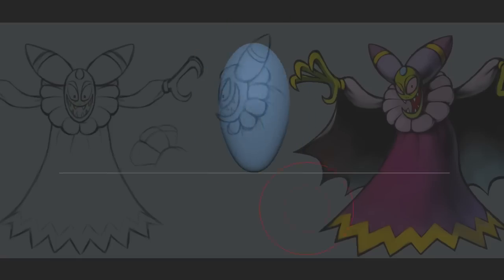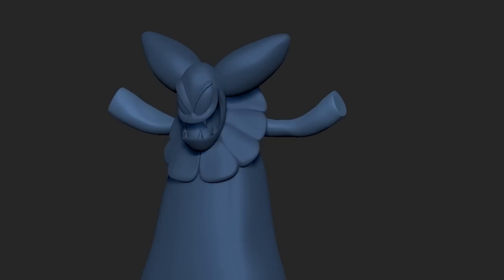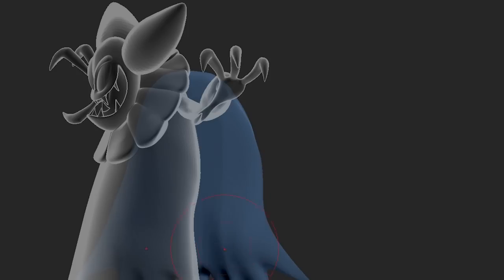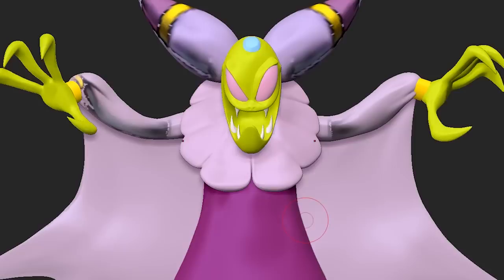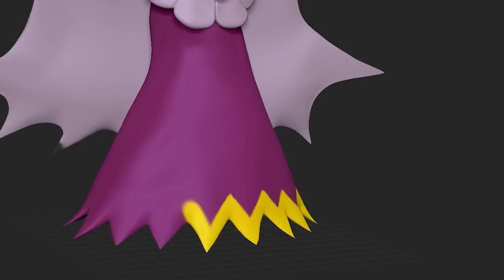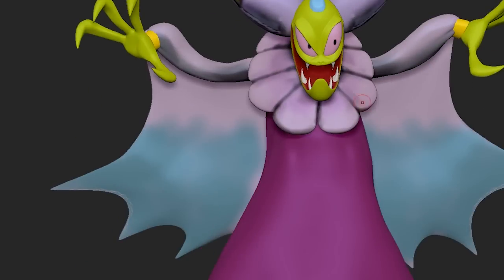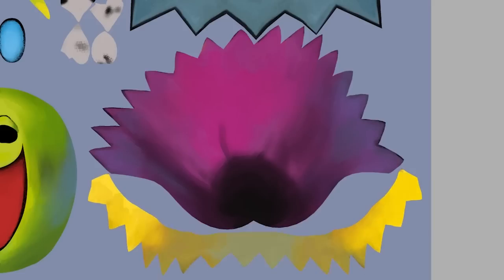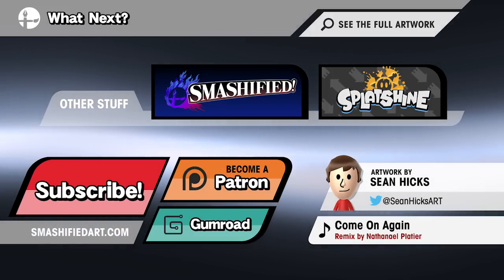Smashified Trophies: Cackletta by Sean Hicks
Cackletta from Mario & Luigi: Superstar Saga as a Smash Bros. style trophy!

LINKS

ART